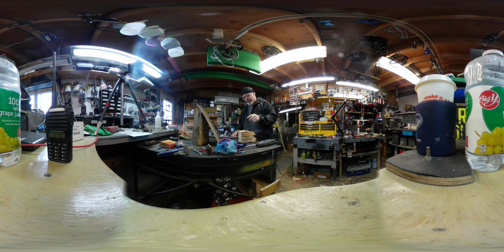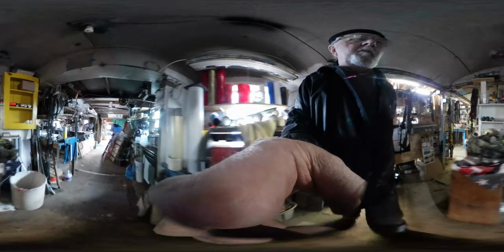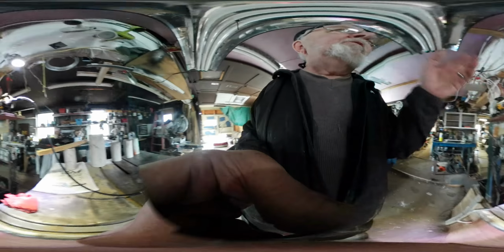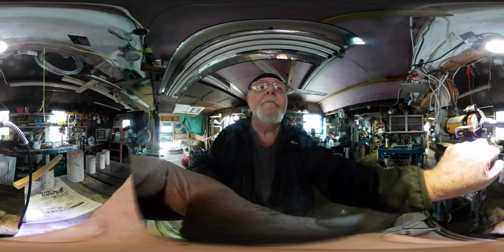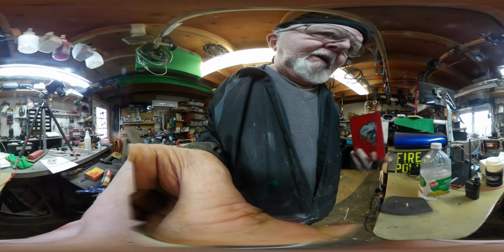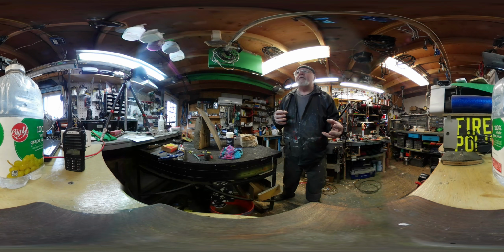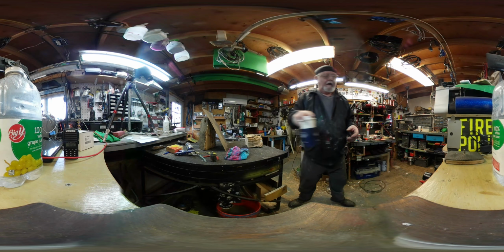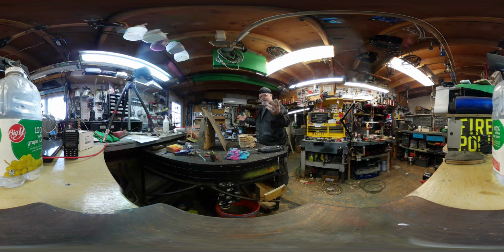360 vid Produce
play with 360